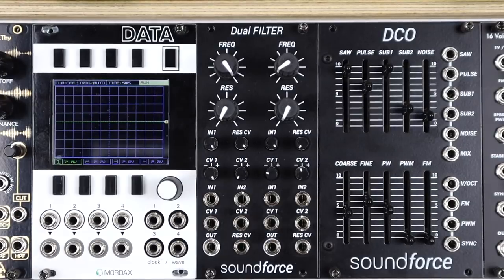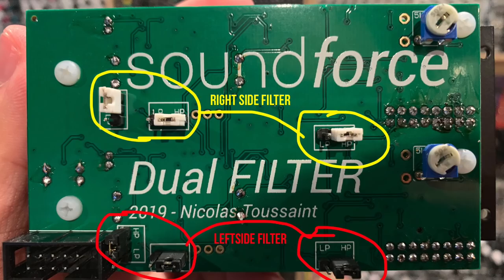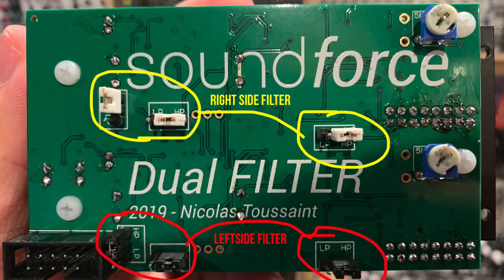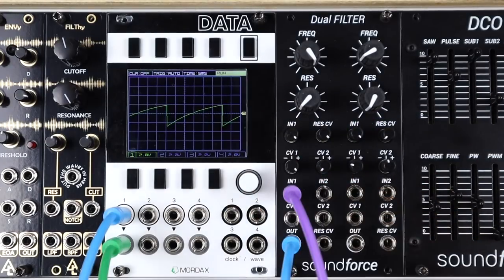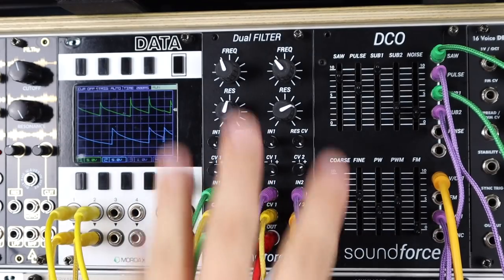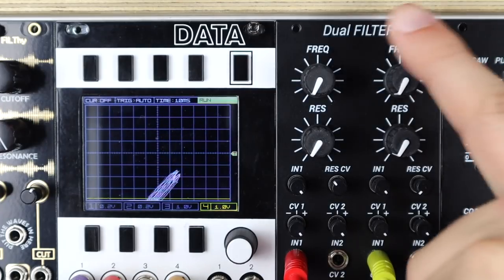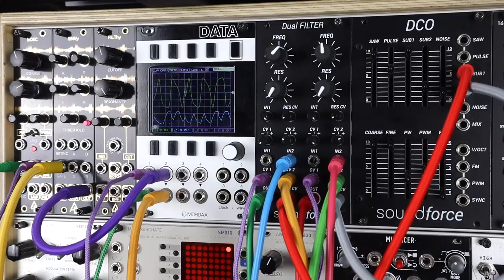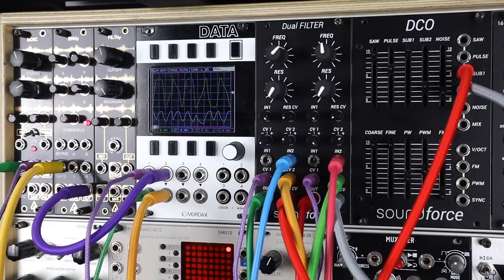Soundforce Dual Filter // "affordable" dual LP or HP OTA based filter in Eurorack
**TIMING INDEX BELOW, SKIP AROUND!** Here we have the new Dual Filter Eurorack module from Soundforce. It’s an OTA based design that has it’s routes in the later updated Korg MS-20 filter cores. The Dual Filter is a dual independent mono filter where each of the filters can be set to low pass or high pass filter modes with jumpers on the back of the module. Patching one side into the other we can make HP-LP series processing chains, patch in dual mono, stereo or parallel processing and we can also make band pass filters by using both sides.

00:00 Hello & video previews

01:20 What is the Dual Filter? Features explained.

02:34 Raw sound demo, LP + HP sweeps

03:50 A quick note about signal levels

04:56 Stereo dual low pass filter

06:03 Stereo dual high pass filter + bass post low end tricks

08:23 Patch your own a band pass filter (crusty ambient)

10:34 Further band pass demonstration and bandwidth fading tricks

13:36 A note about affordability

14:56 Oscillating filter tricks - kick drum synthesis + filter pings

17:07 Dual oscillator filter quirky techno

17:23 Audio rate modulation - new overtones, vocal tones, formant & glottal harmonics

19:00 Musical audio rate modulation sequences for FM synthesis and phase modulation style sounds

20:35 Bandwidth adjusting drones

22:12 Swirling ambiences

My videos are demonstrations / overviews and NOT reviews. I aim to show the raw sound and features of a device and follow that with musical examples to not only show you what the device is but also to share tips and tricks and synthesis tips. If you have any questions please just ask.